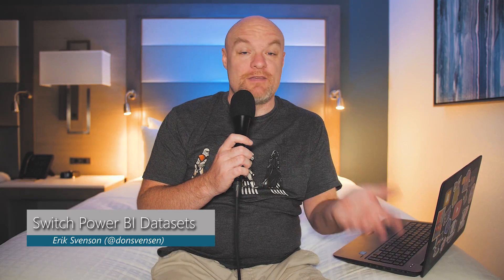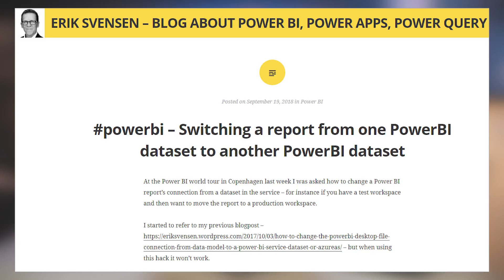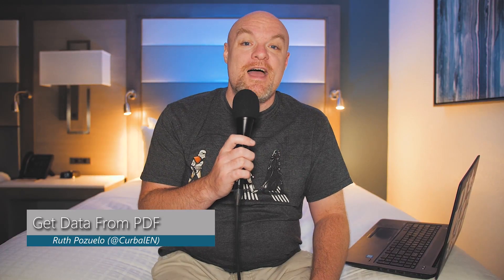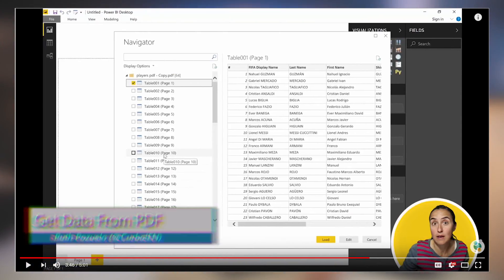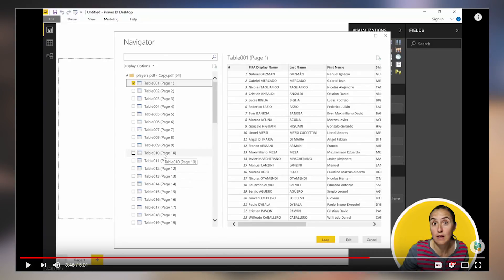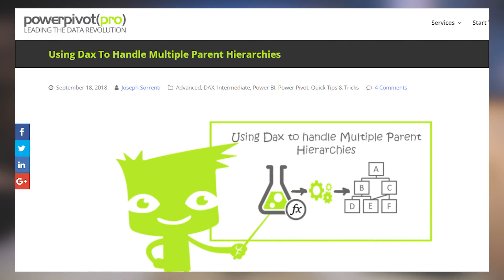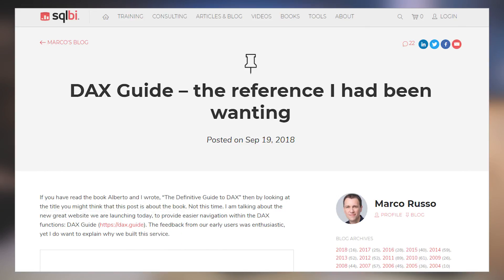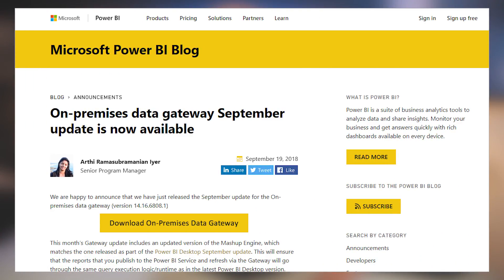Power BI datasets, DAX, gateway update and more... (September 24, 2018)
Switching a report from one PowerBI dataset to another PowerBI dataset (@donsvensen)

Bonus Items:

Converting Decimal Numbers To Hexadecimal In Power Query M (@cwebb_bi)